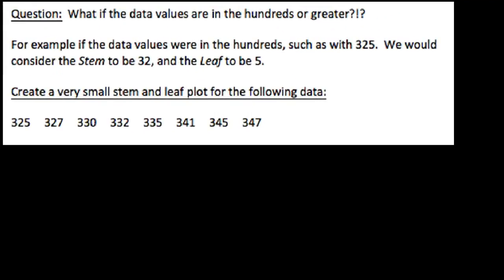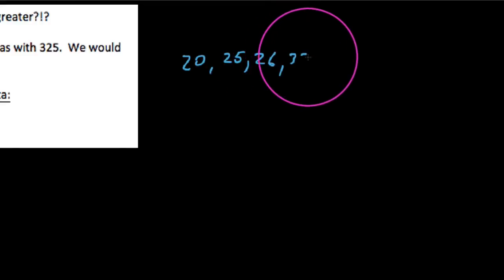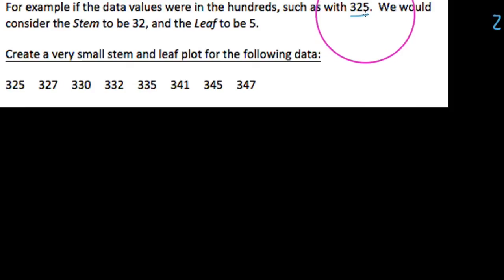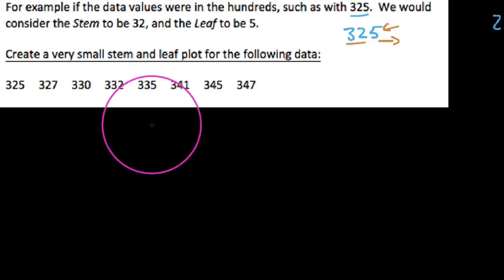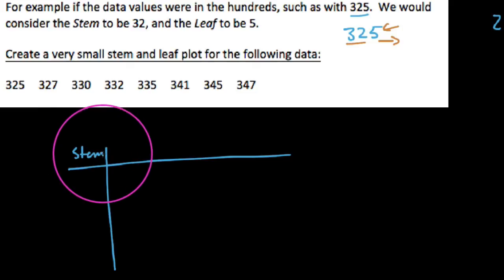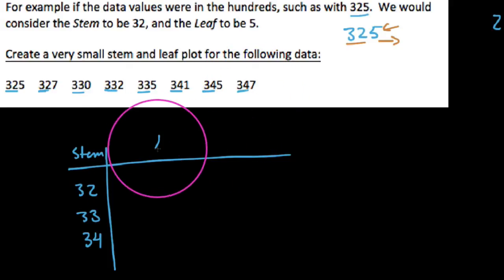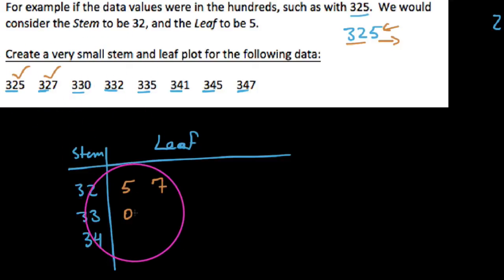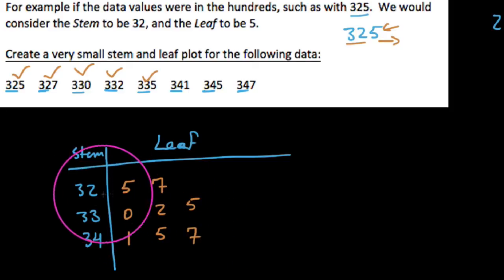P-S 2.4.6, Constructing stem and leaf plots with multiple leading digits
In this video I confront how to create stem and leaf plots for data values containing 3 or more digits.  It involves using more than one leading digit in the stem portion of the data distribution.